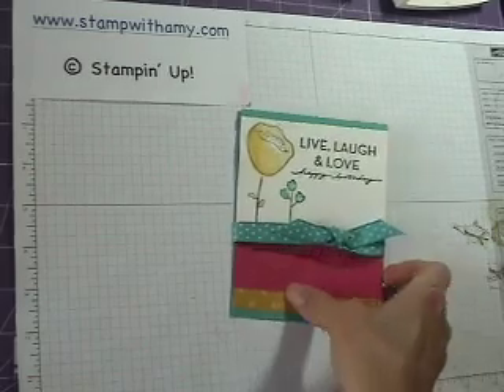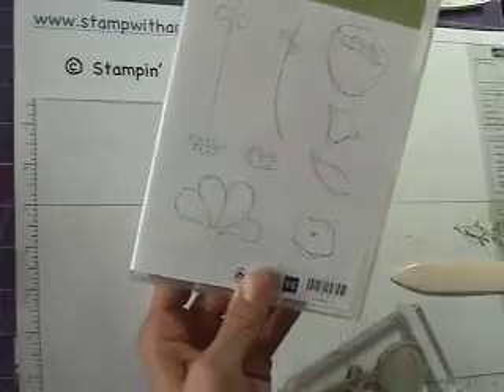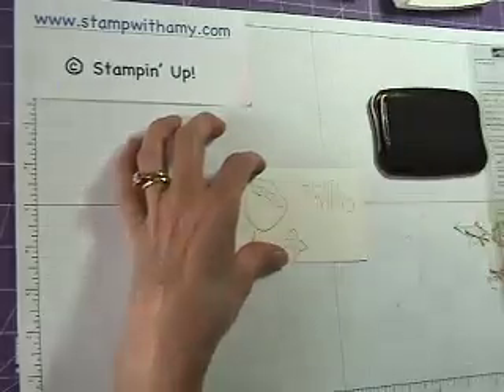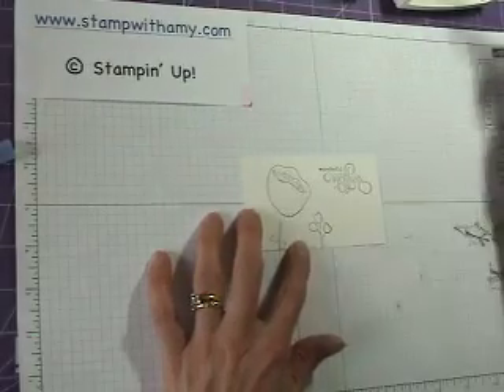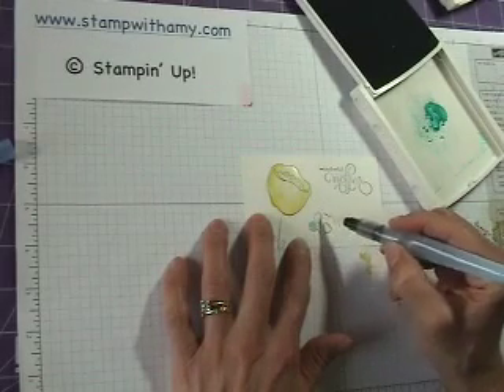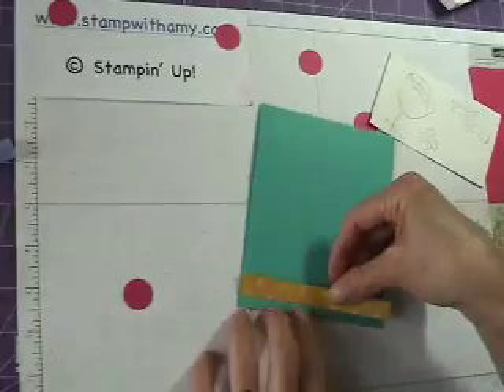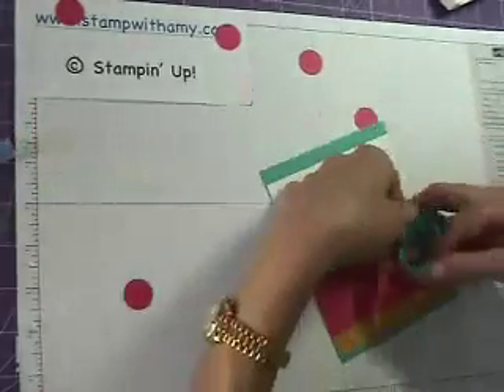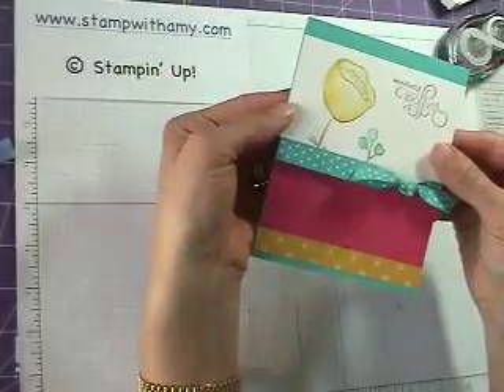Watercoloring Awash With Flowers.mov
This fun watercoloring technique is great with the new Awash With Flowers stamp set from Stampin' Up! My Online Cards & Projects club is making this card this month.